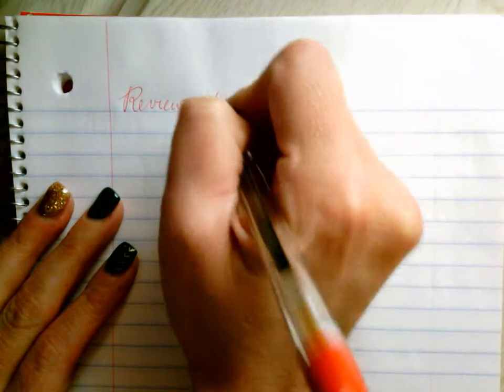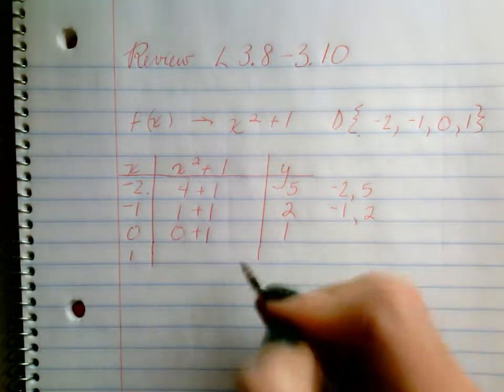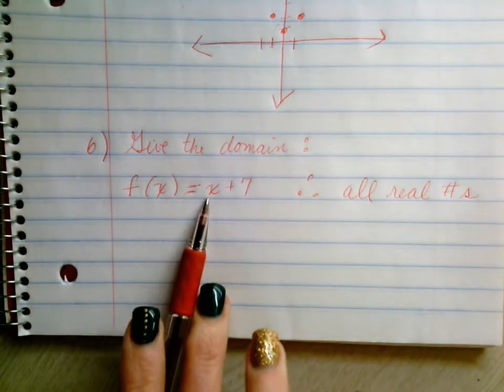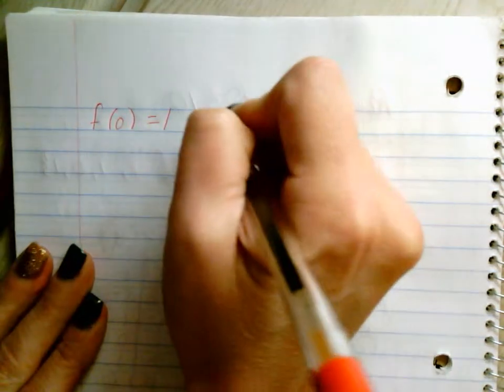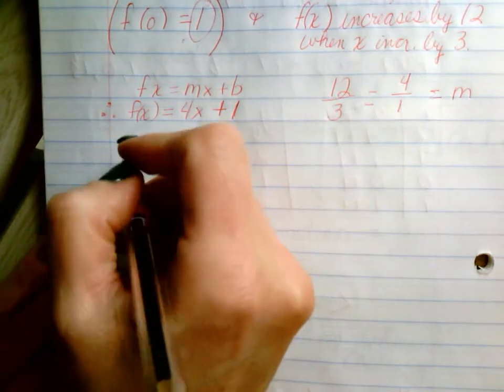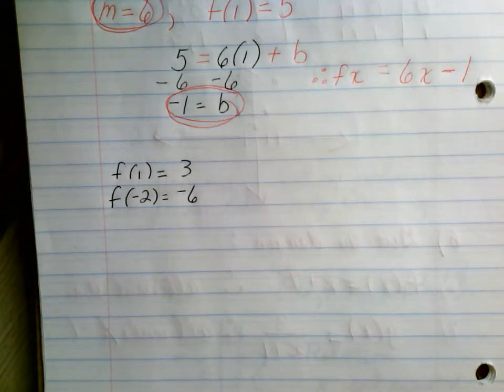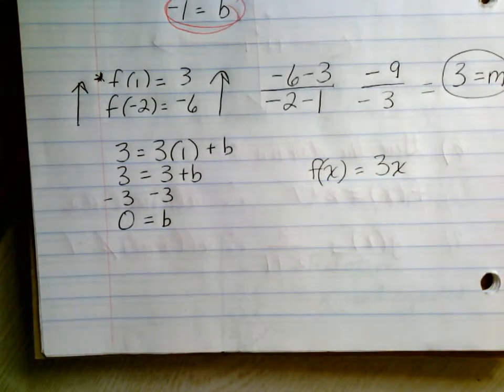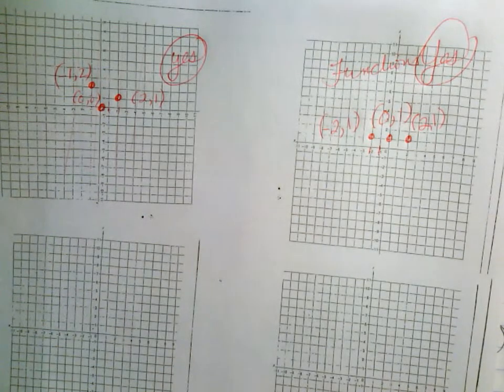Algebra 2 L 3.8-3.10 Review 1 of 2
Functions and relations are reviewed